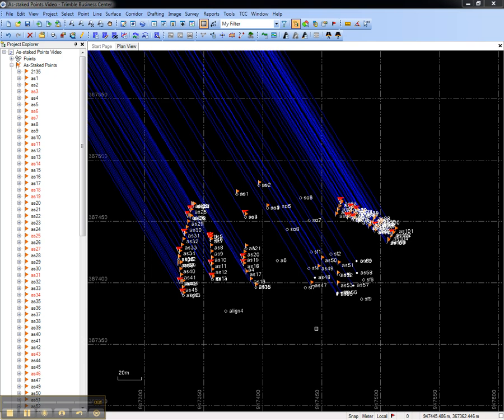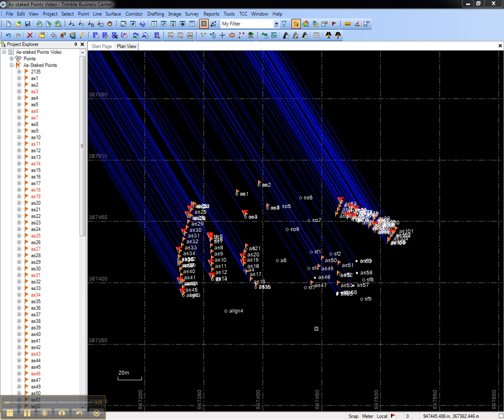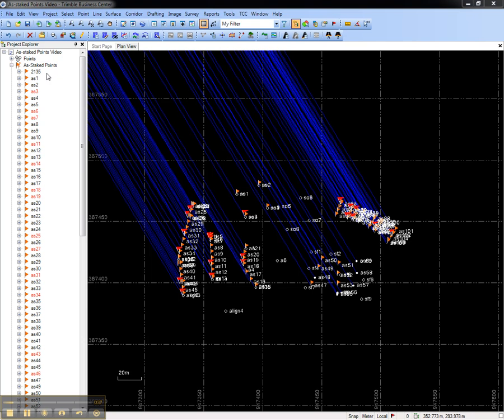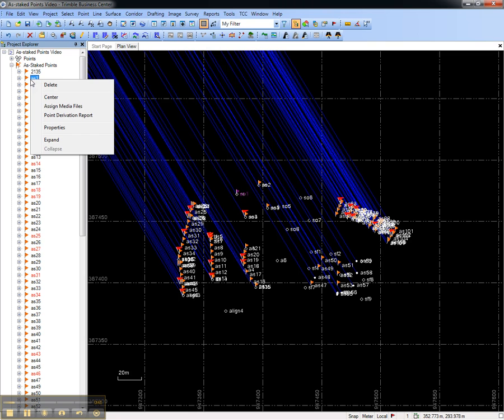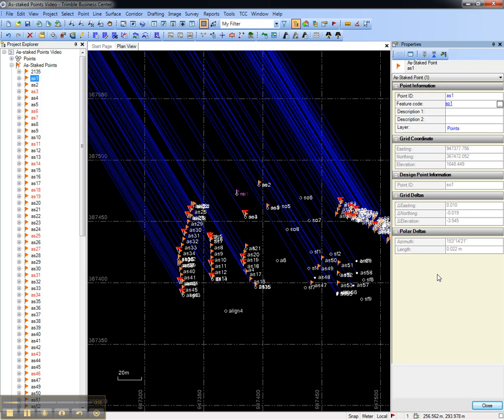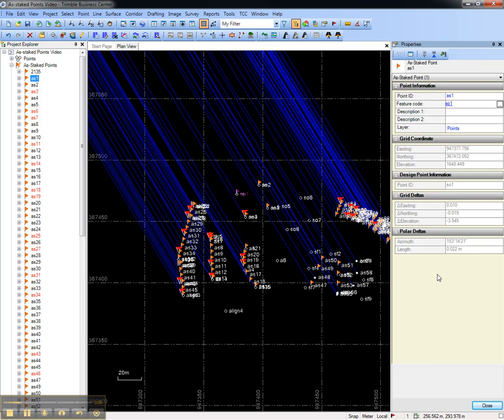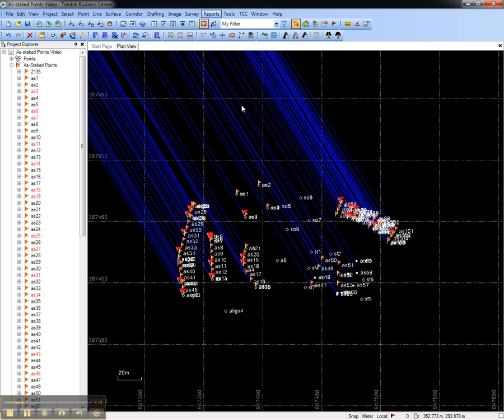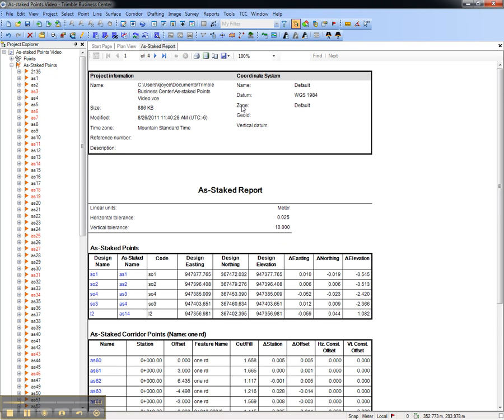Review And Report As-Staked Points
Learn to review and report on as-staked points imported from a Trimble Access job.  *View in HD*